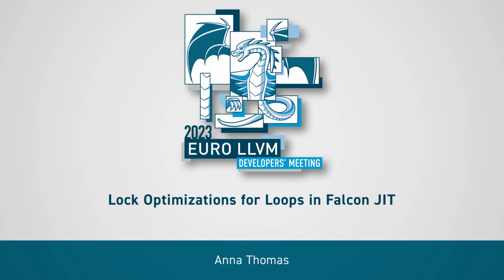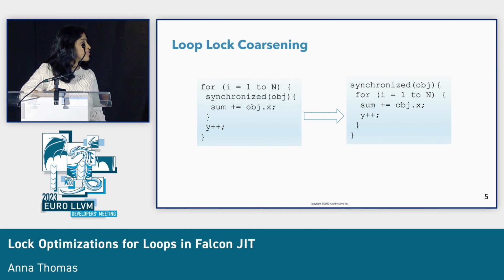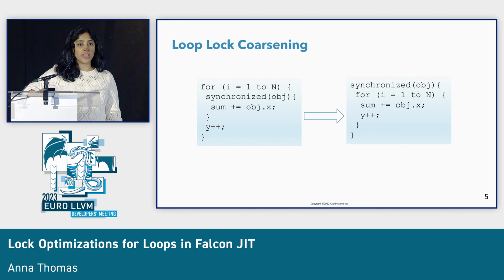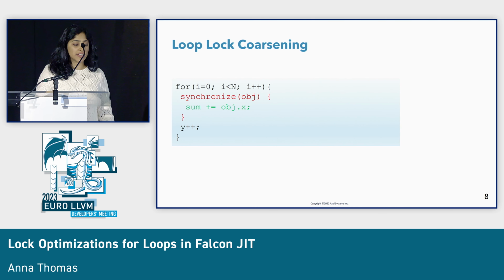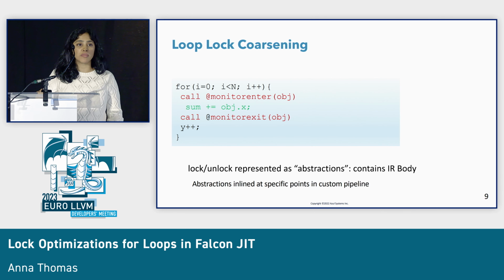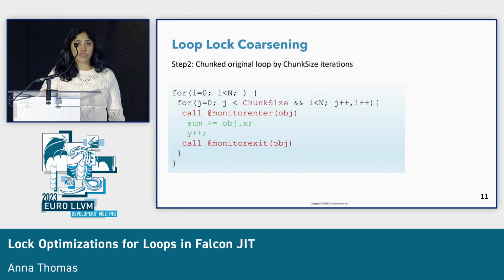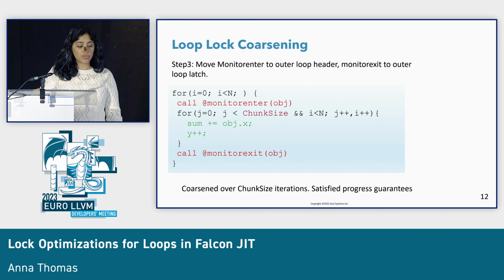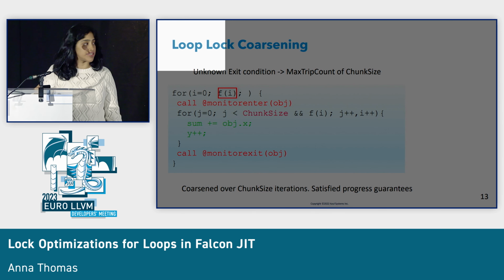2023 EuroLLVM - Lock Coarsening optimizations for loops in Java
2023 European LLVM Developers' Meeting
Lock Coarsening optimizations for loops in Java
Speaker: Anna Thomas
This talk will focus on lock optimizations done for loops in Java by Falcon, Azul’s LLVM based JIT compiler. Synchronization is one the basic techniques that guarantee correctness in parallel execution. This is implemented using monitors in Java. Monitor acquires are expensive CPU operations, which also block various loop and reordering compiler optimizations. We will talk about two specific loop optimizations done for lock coarsening and the benefits it brings. For both these techniques, we introduced loop chunking in LLVM as a mechanism to coarsen locks over. We will go over the legality and cost model aspects as well.